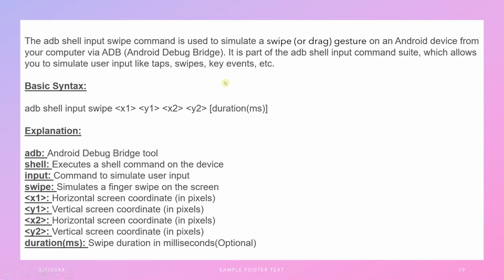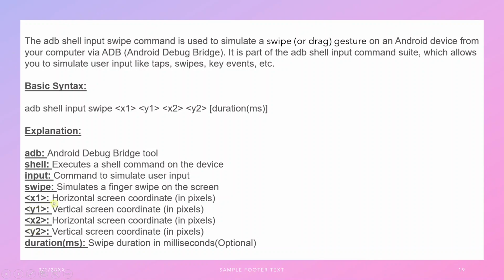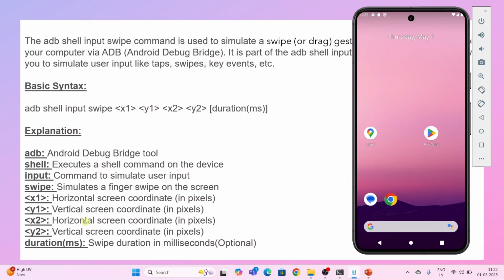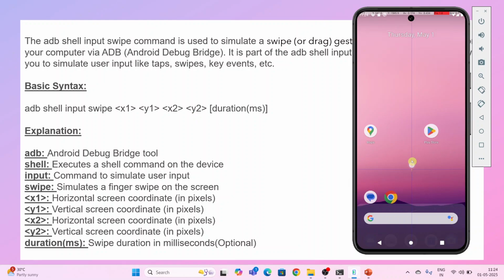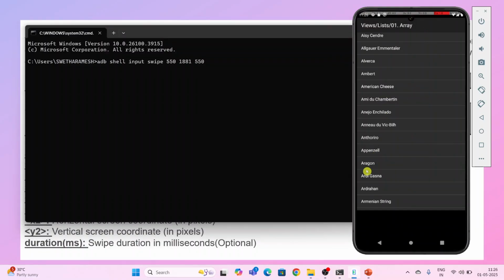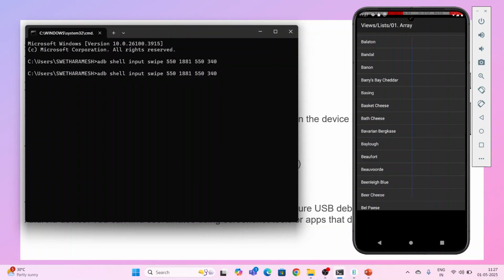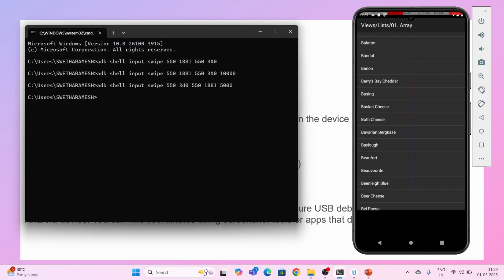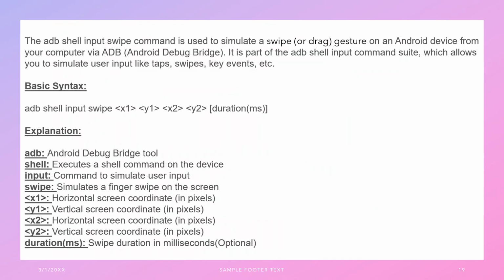#26. ADB Concepts : How to Simulate a swipe (drag) gesture on a Android device Using “ADB Commands”